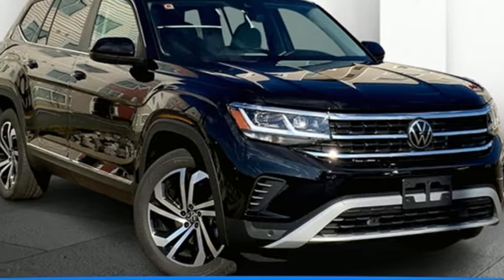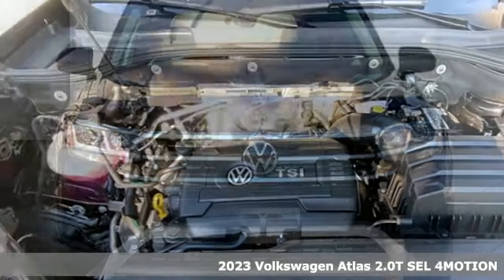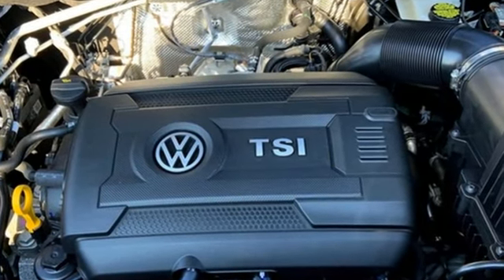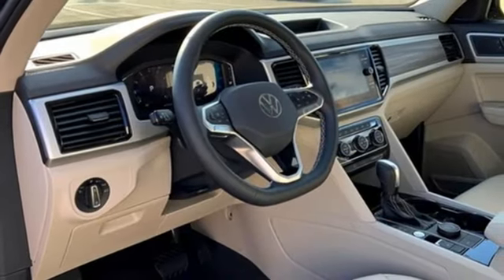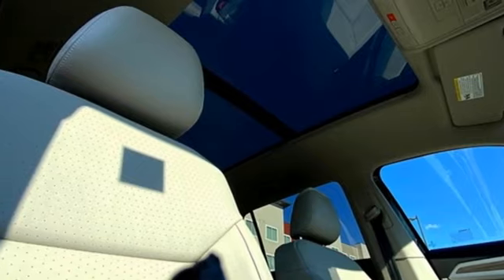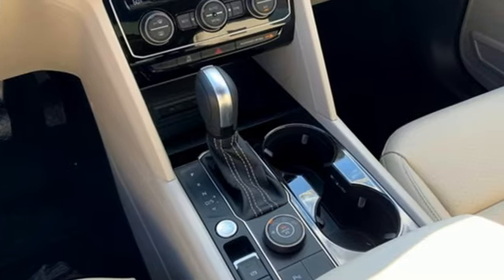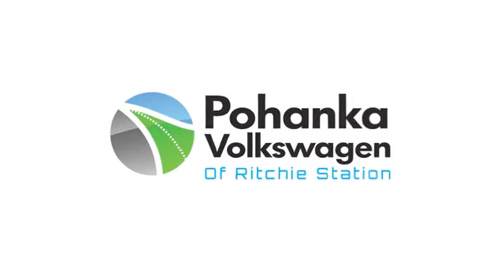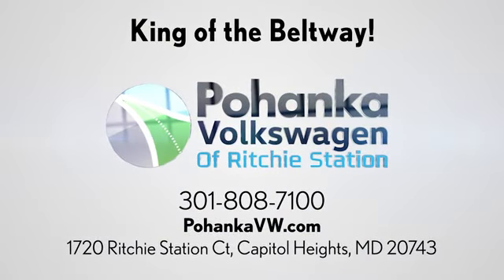New 2023 Volkswagen Atlas Capitol Heights, MD VPC520407 - SOLD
Year: 2023
Make: Volkswagen
Model: Atlas
Trim: 2.0T SEL
Engine: 2.0L TSI
Transmission: 8-Speed Automatic with Tiptronic
Color: Black
Interior: Shetland Beige
Stock #: VPC520407
VIN: 1V2BP2CA4PC520407
Deep Black 4D Sport Utility 2023 Volkswagen Atlas 2.0T SEL 2023 Volkswagen Atlas 2.0T SEL AWD 8-Speed Automatic with Tiptronic 2.0L TSIbrRecent Arrival!brbrWe make every effort to provide accurate information but please verify options and price with management before purchasing. All vehicles are subject to prior sale. All prices are special internet prices only. All financing is subject to approved credit. Prices exclude dealer installed options, tax, tags, registration fees and processing fee of $499 (Not required by law). Vehicle offers/prices & internet price quotes valid for 48 hours from initial posting date, subject to change by dealer/manufacturer without notice. Sale prices may include all applicable rebates and incentives. Some prices including rebates and incentives may require financing through the manufacturer and are therefore subject to credit approval. Dealer installed options are additional. Stock photo colors, options and trim levels may vary. Not responsible for typographical errors. Published price subject to change without notice to correct errors and omissions or in the event of inventory fluctuations. Vehicles may be in transit to dealer. Vehicle photos may not match exact vehicle. Please call to confirm availability status. **Based on model year EPA mileage ratings. Use for comparison purposes only. Your mileage will vary depending on driving conditions, how you drive and maintain your vehicle, battery pack age/condition, and other factors. 5-Star overall scores are awarded by the National Highway Traffic Safety Administration. Safety Ratings are awarded by Government 5-Star Safety Ratings are part of the U.S. Department of Transportationa€TMs New Car Assessment Program Model tested with standard side airbags (SAB).

Address:
1720 Ritchie Station Court